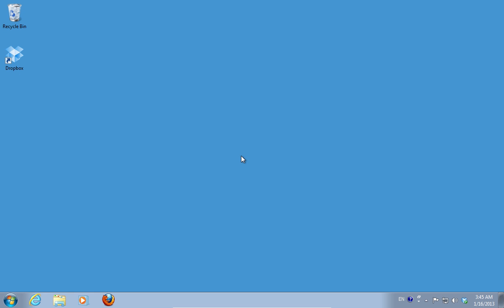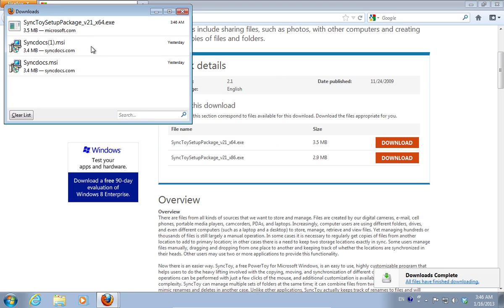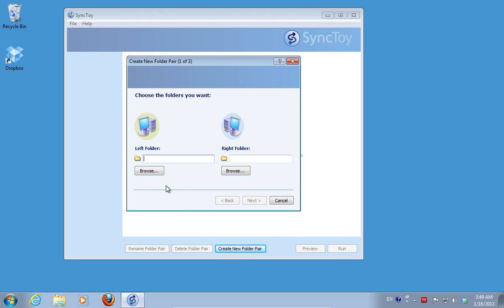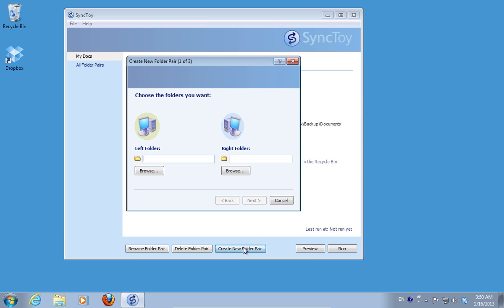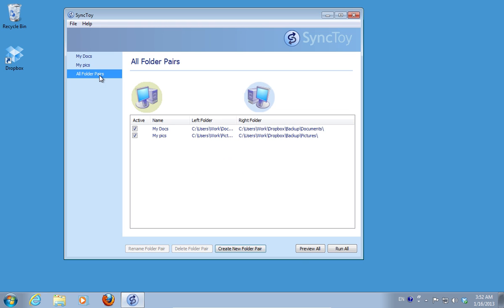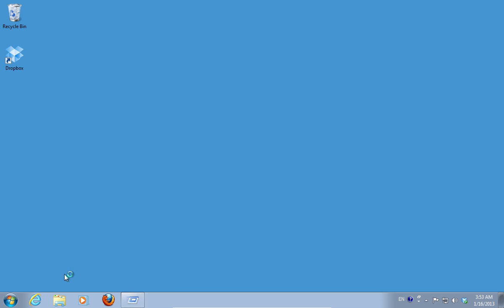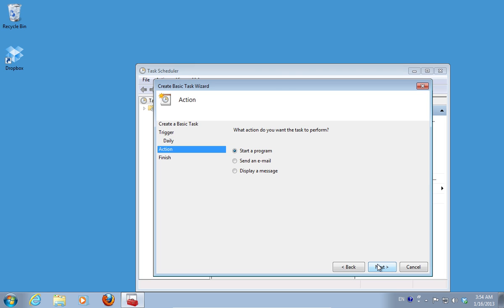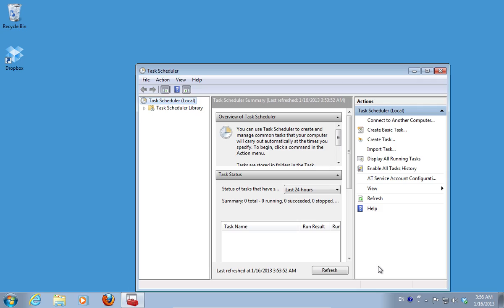How to Automatically Backup Dropbox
Learn how to backup automatically Dropbox.

In this video tutorial we will show you how to automatically backup Dropbox.
Launch a web browser. Type "Microsoft SyncToy" into the search field.  Select the "Microsoft.com" web site to download the "SyncToy" application. On the next web page, choose the "Download" option and save the file on your hard drive.

Double-click on the downloaded file to run the "SyncToy" application setup. Follow the installation wizard to install "SyncToy".

Launch the "SyncToy" program.

Choose the settings you prefer in the startup window and press "Ok". Click on the "Create New Folder Pair" button.

Then, in the "Left folder", select the  "Documents" folder on your computer. And in the "Right folder", select a folder in the "Dropbox". In the next window, choose the "Synchronize" option and press "Next". Name your folder pair and press "Finish".

You can add any folder to "Dropbox" for a backup. To do so, click on the "Create New Folder Pair" button again. In the "Left folder", for example, select the "My pictures" folder. In the "Right folder", choose a folder in the "Dropbox". In the next window choose "Synchronize" and press "Next". Name your folder pair and press "Finish". Then, go to "All folder Pairs". Click on the "Run all" button.

You will see a message: "The SyncToy run completed successfully". Close the "SyncToy" application.
Then go to the "Start" menu. Type "run" into the search field and press Enter. In the appeared window, type "taskschd.msc" and press "Ok".

In the following window, go to the "Action" menu and choose "Create Basic Task". In the appeared window, give a name to the new task and press "Next". In the following window, press "Next". Choose the time for the task to start and press "Next".  In the following window, select the action to be performed and press "Next".  In the next window select the "SyncToy" application from your hard drive.

Then inside the "Add arguments" line type "-R" and press "Finish". Now the backup will run everyday automatically at the scheduled time.